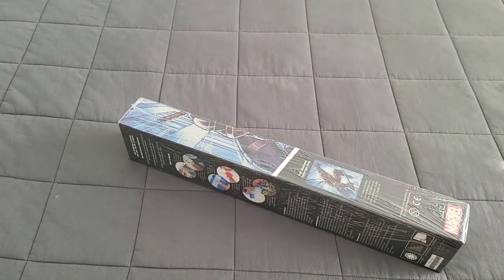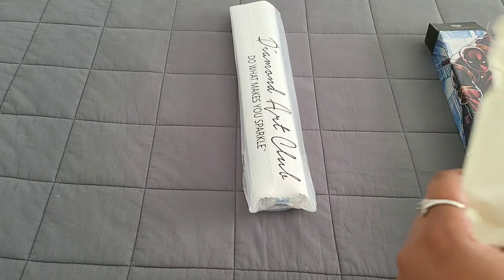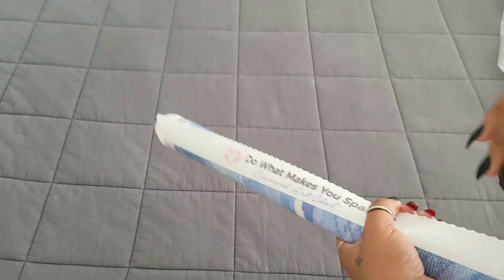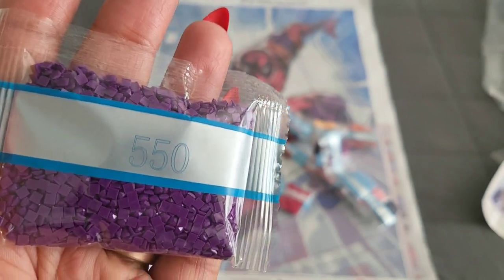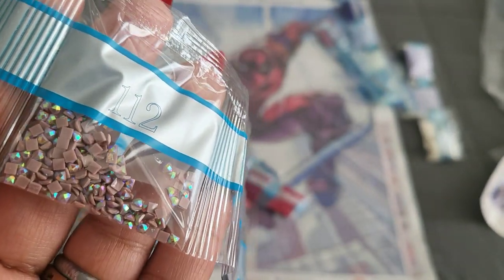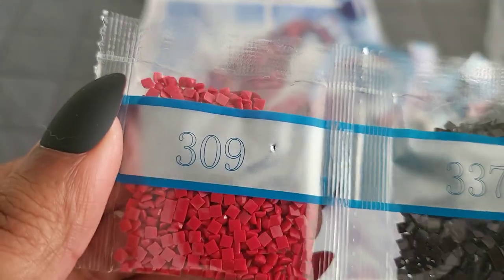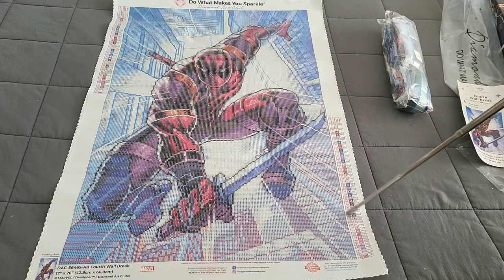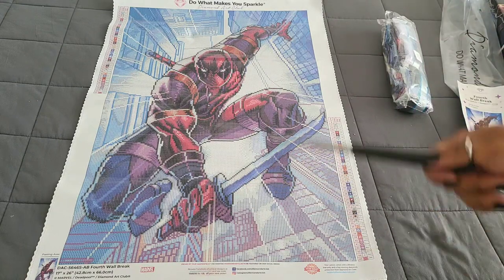Unboxing Diamond Art Club Sneak Peek ✨️ Fourth Wall Break ✨️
Fourth Wall Break, will be available ‎@diamondartclub  April 5th 2023

Diamond & Ruby Members Release:

9am PST
10am MST
11am CST
12pm EST

The general public will Follow 30mins Later!

💌Fan Mail can be sent here:
Alishia Tepper